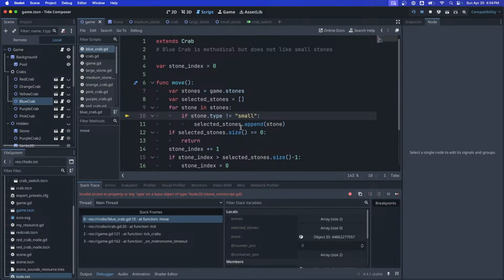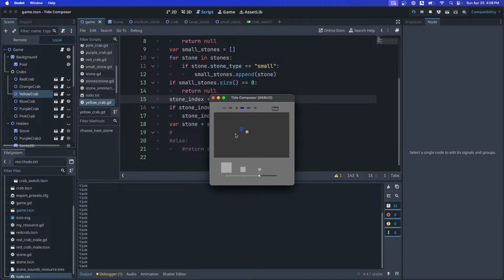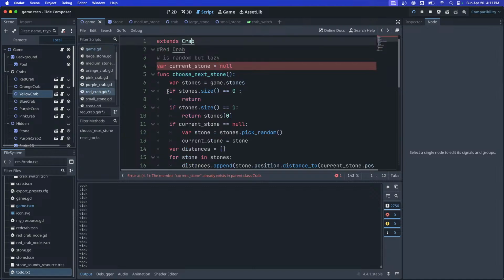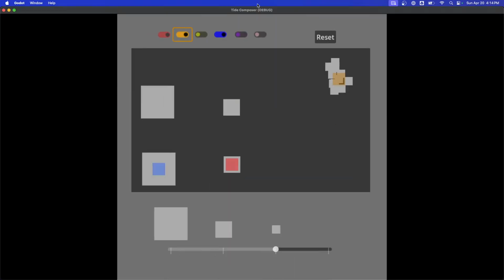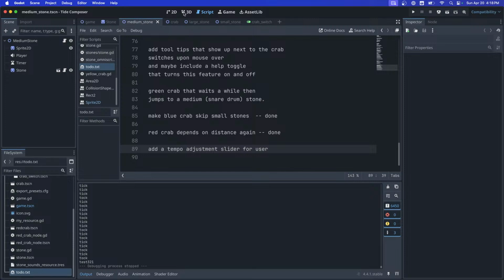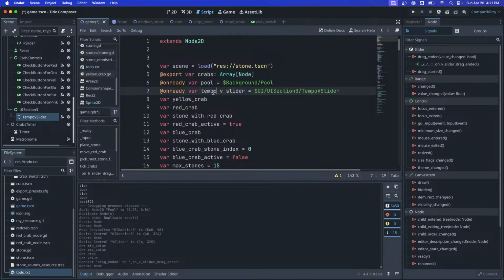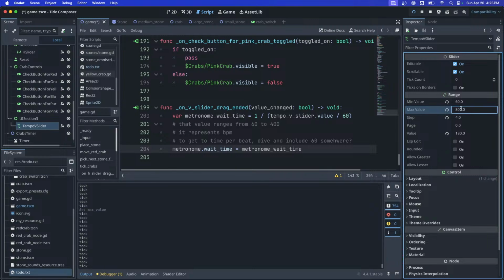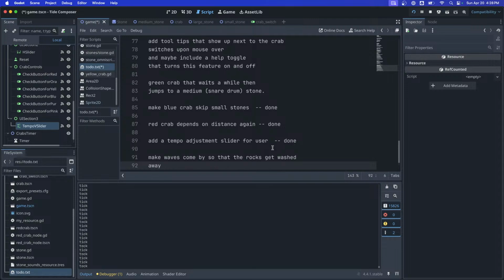Developing Musical Games With Godot